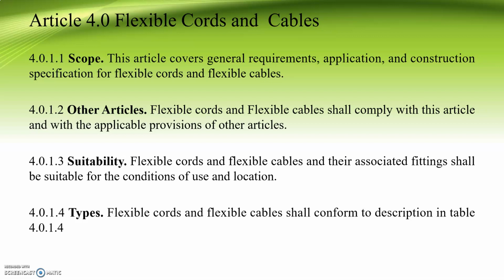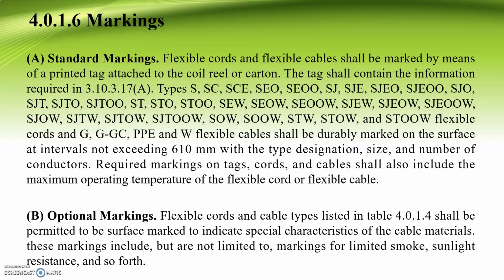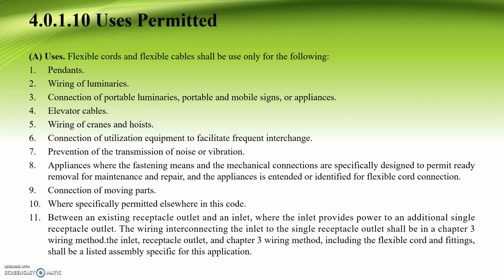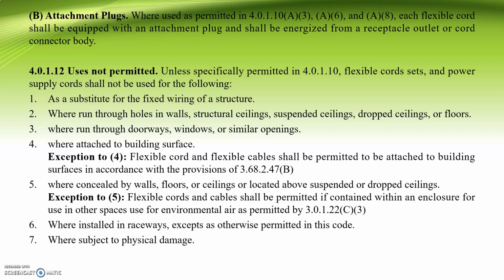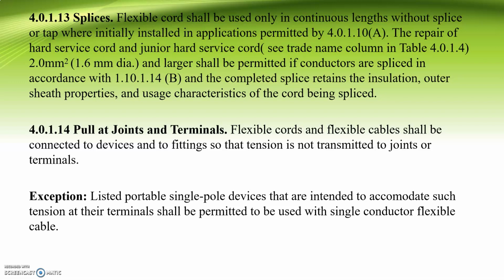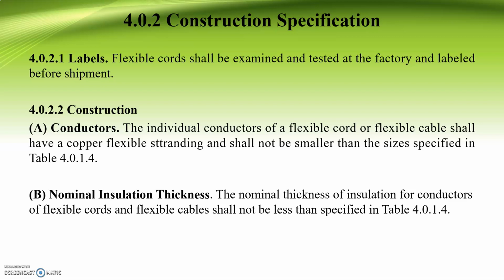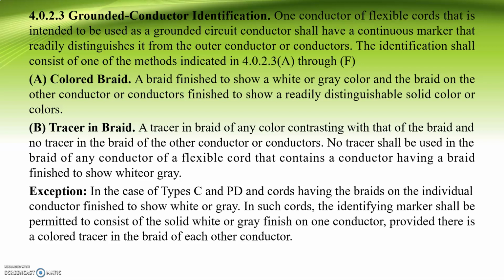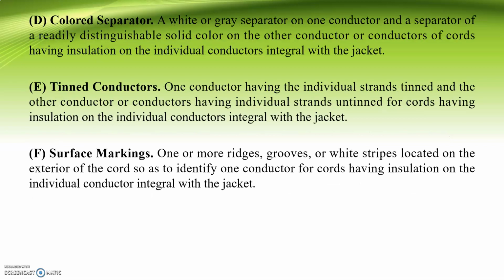PEC CHAPTER 4 EQUIPMENT FOR GENERAL USE